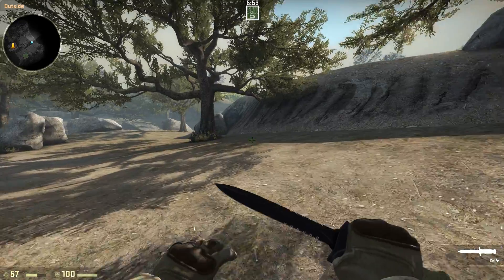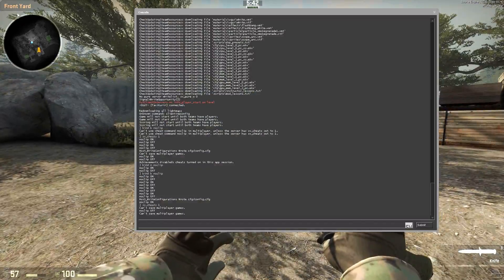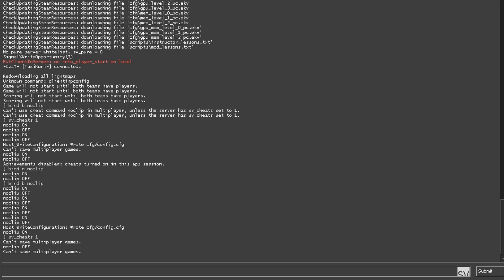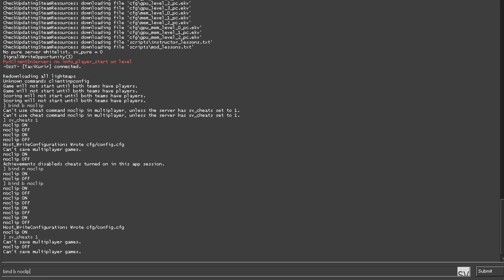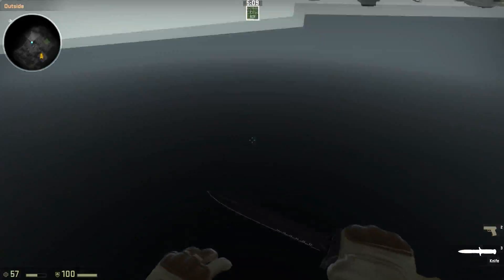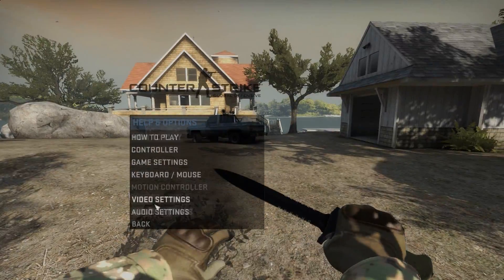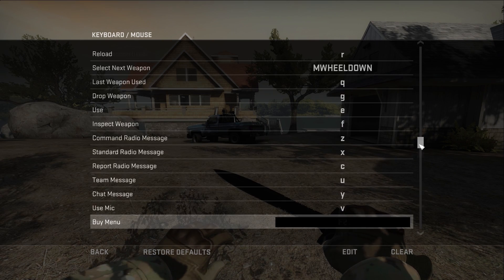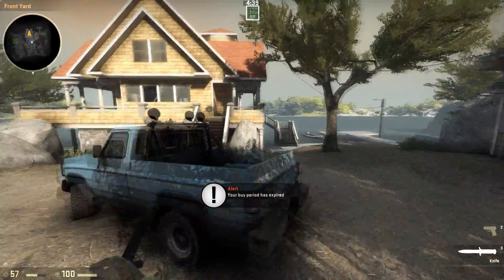CS:GO Tips: How to bind a key in console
In this video I show you how to bind a key in the console.

The commands:
bind [KEY] [COMMAND]

Example: bind n noclip

► If you want to support me you can send a donation

Programs used to make this video:
Dxtory